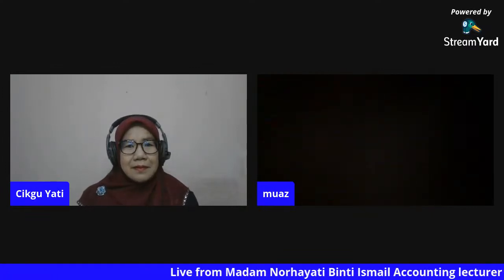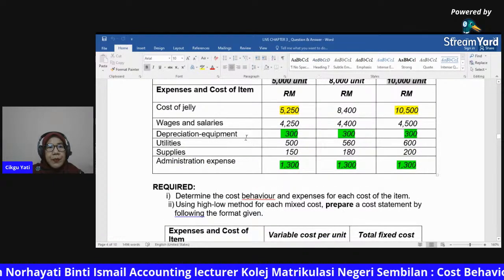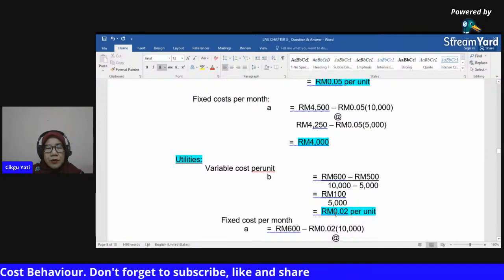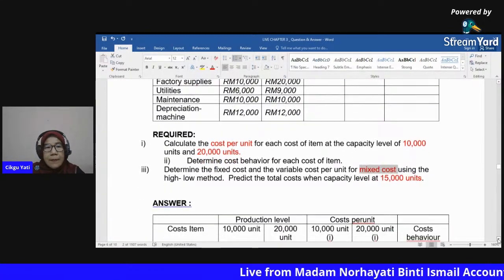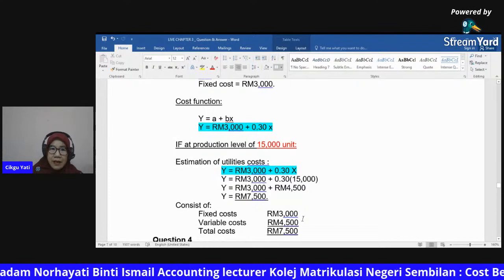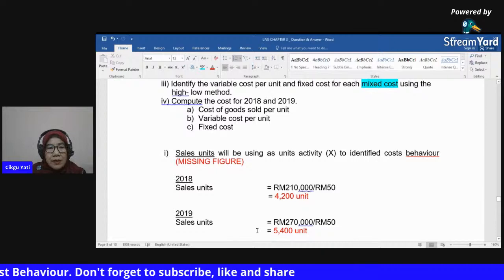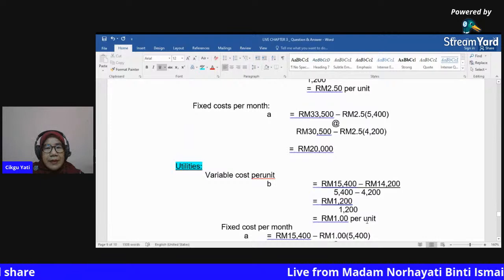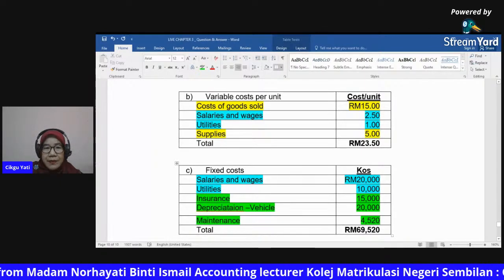Cost Behaviour : Variable Cost, Fixed Cost & Mixed Cost ( Tutorial)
Calculate mixed cost using high low method